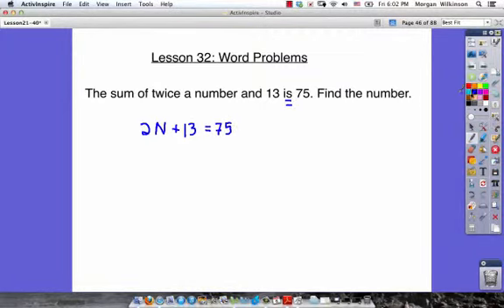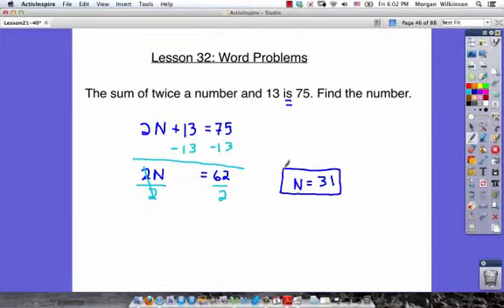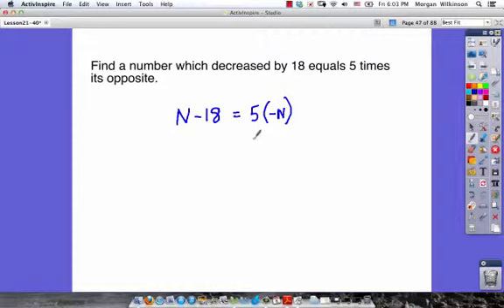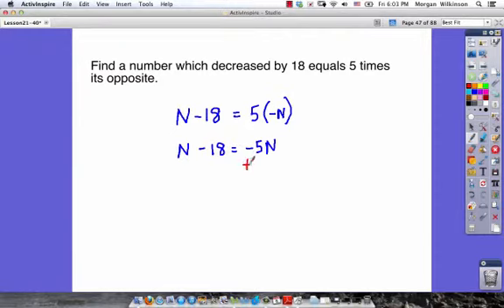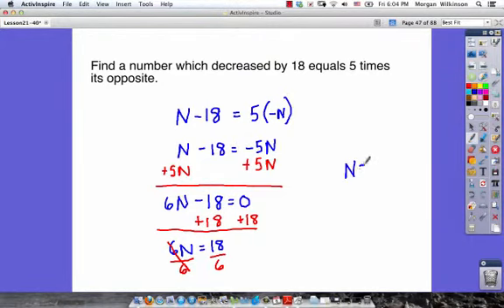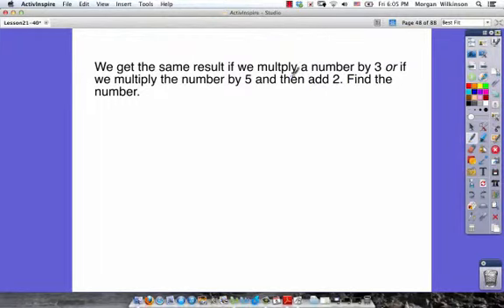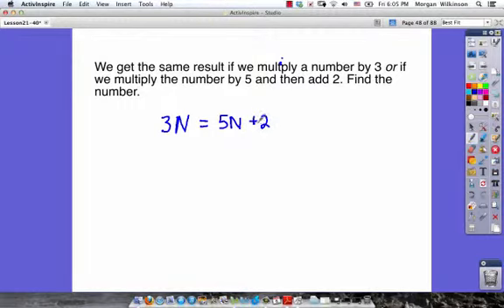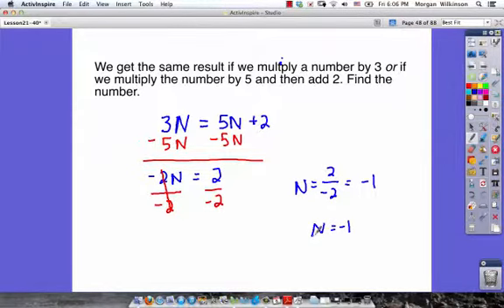Algebra 1 Lesson 32